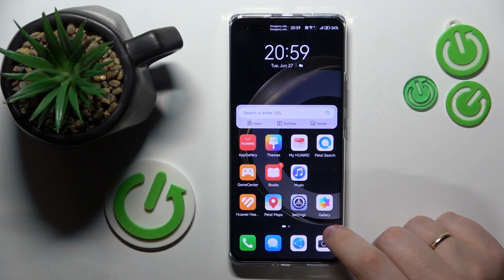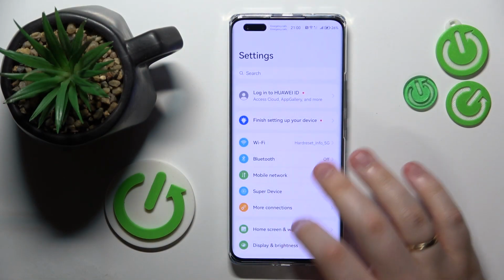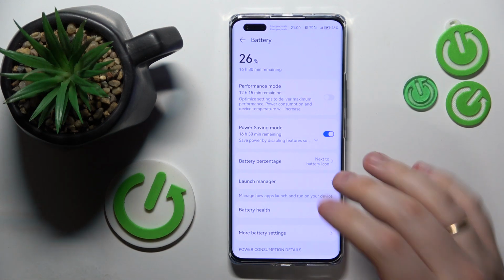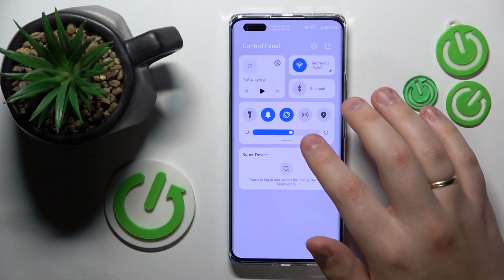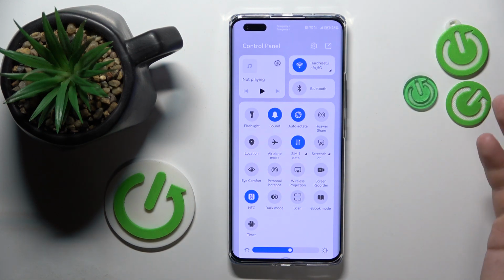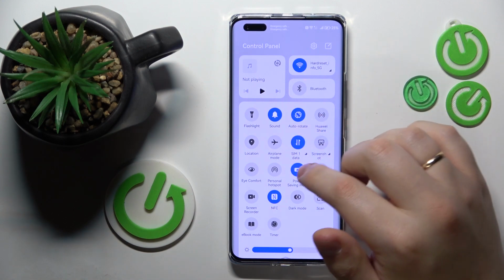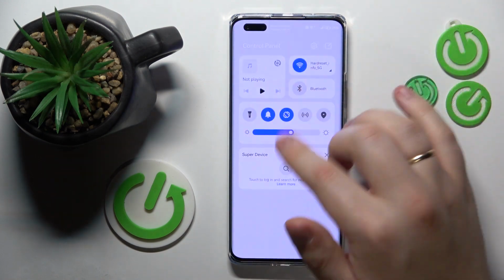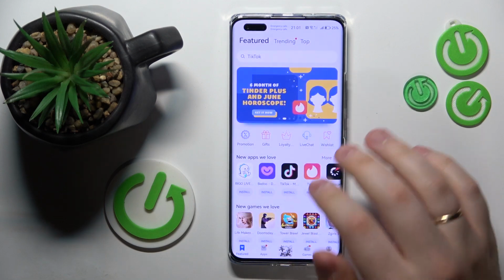How to Turn Off Power Saving Mode HUAWEI - Disable the Battery Saver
Is your HUAWEI phone running on low power mode, limiting its performance and functionality? It's time to reclaim the full potential of your device! In this YouTube video, we'll show you how to disable the battery saver feature on your HUAWEI phone. Battery saver mode is a useful feature that helps extend your phone's battery life by limiting certain background activities, but it can also restrict some functionalities and slow down your device. If you're looking to boost performance, increase app responsiveness, and unlock the full capabilities of your HUAWEI phone, disabling the battery saver is the way to go. Join us as we guide you through the simple steps to access the battery settings and turn off the battery saver mode. We'll also share some valuable tips on optimizing your battery usage without sacrificing performance. Whether you're a power user or simply want to make the most out of your HUAWEI phone, this video is a must-watch. Don't let the battery saver hold you back – let your HUAWEI phone shine at its full potential! Get ready to disable the battery saver and unleash the true power of your HUAWEI phone!

How to disable the power saving mode on a HUAWEI phone? How to turn off the battery saver feature on HUAWEI mobile device? How to exit the low power mode on a HUAWEI phone?